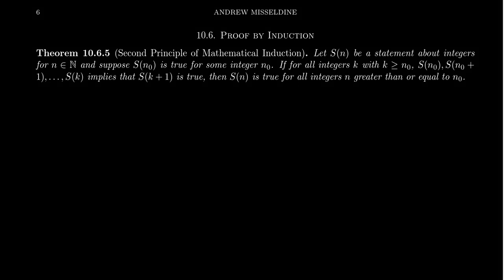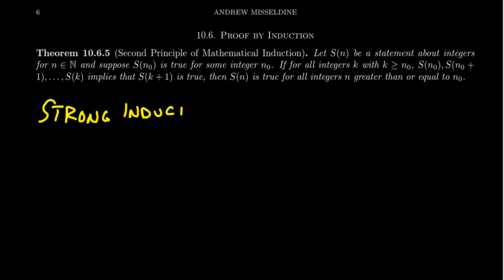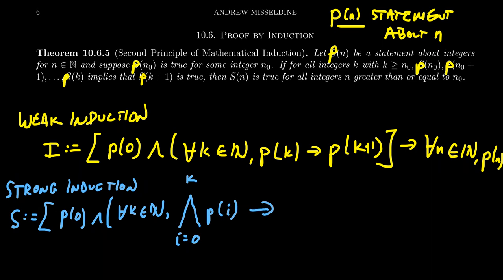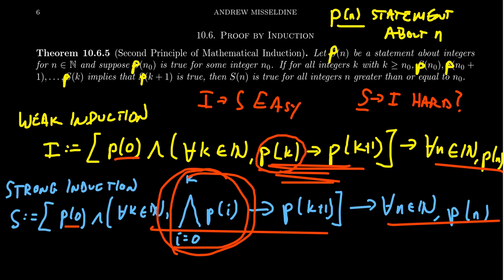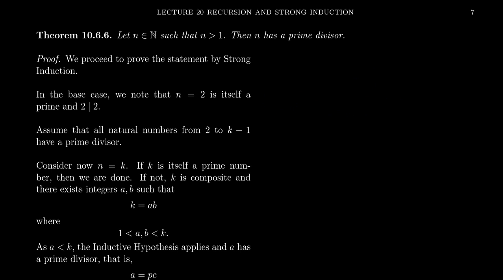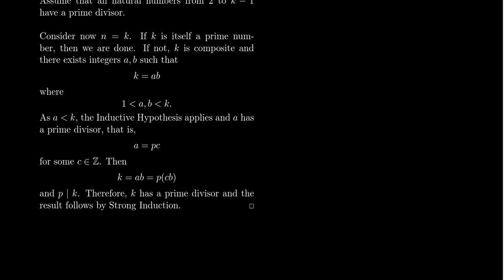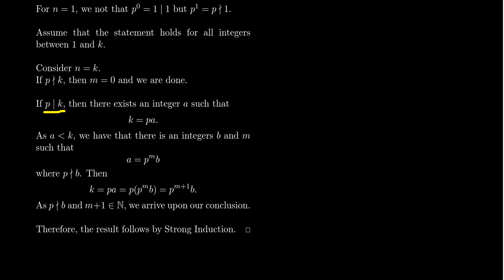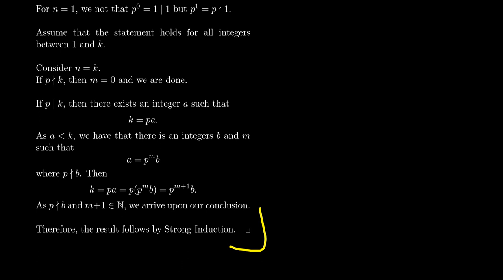Strong Induction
In this video, we introduce the Second Principle of Mathematical Induction, often called Strong Induction. Unlike regular Induction, Strong Induction assumes all previous natural numbers are true in order to conclude the next statement. We discuss how the two principles of induction are logically inequivalent. We prove some examples of standard proofs by strong induction.

This is lecture 20 (part 2/3) of the lecture series offered by Dr. Andrew Misseldine for the course Math 3120 - Transition to Advanced Mathematics at Southern Utah University. A transcript of this lecture can be found at Dr. Misseldine's website or through his Google Drive